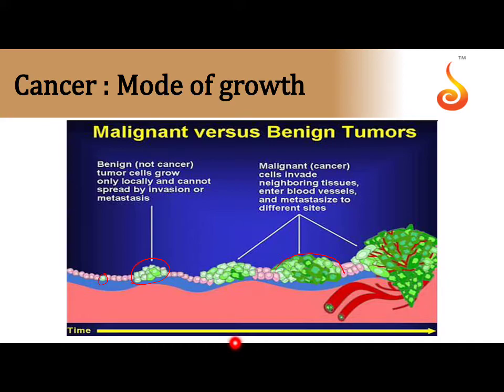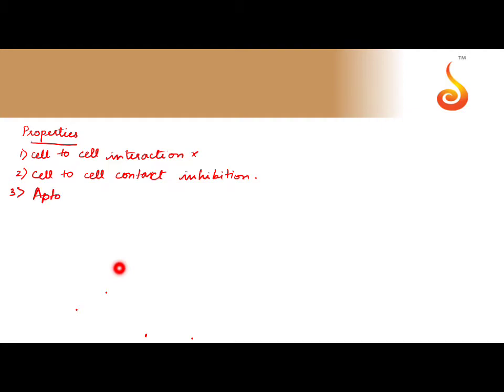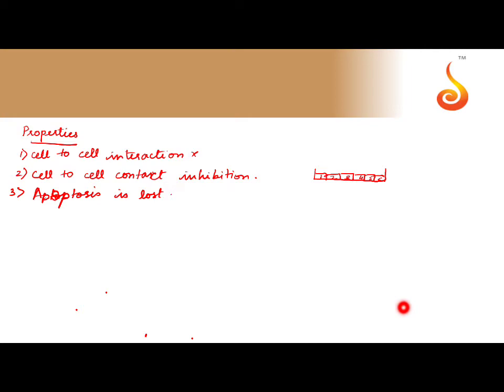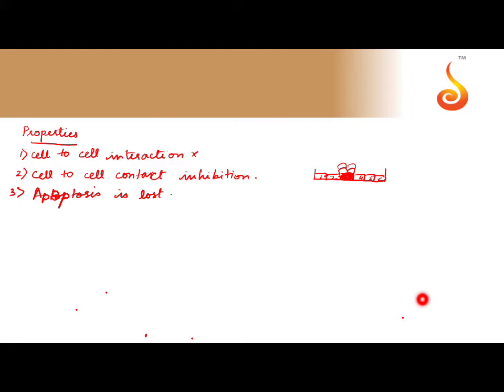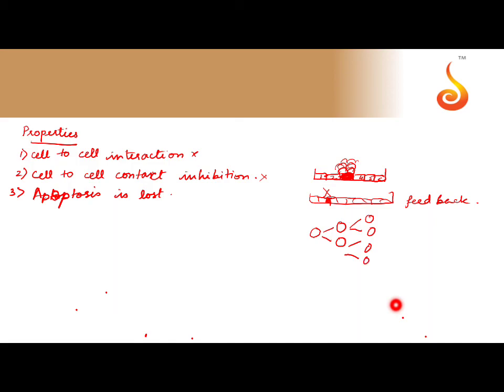PU 2 | Biology | Human Health and Diseases | Lecture 4 | Slide 12 | Cancer: Mode of Growth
Welcome to Concept Videos for PU 2! This slide will explain Human Health and Diseases. We will focus on Cancer: Mode of Growth. We are sure you will have an effective learning experience.